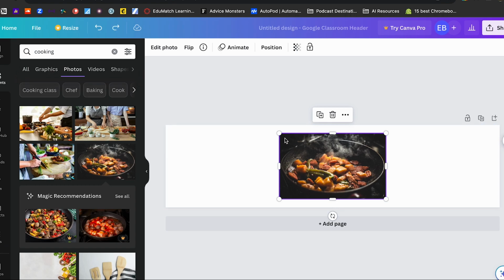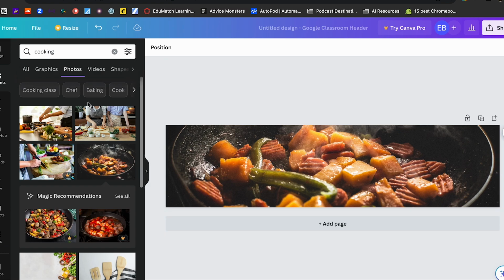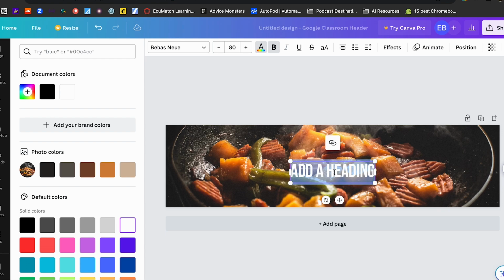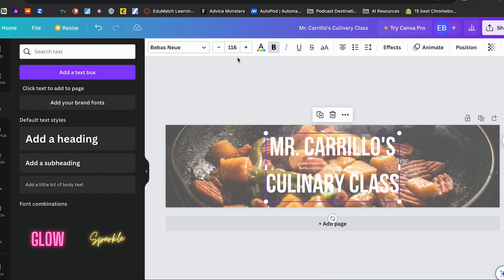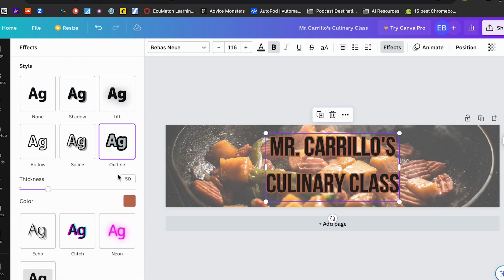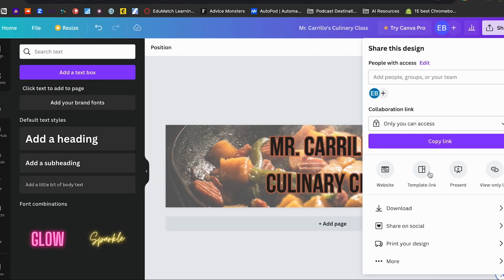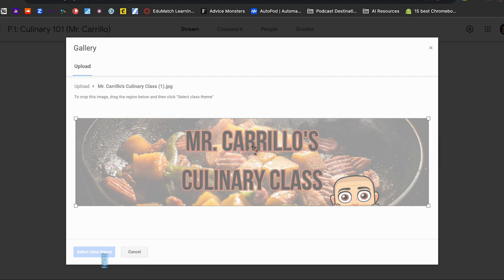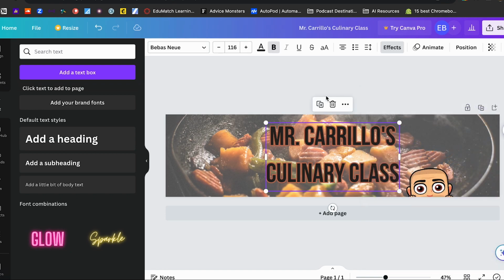Personalize Your Teaching Space: How to Create Eye-Catching Google Classroom Headers in Canva!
Your virtual classroom is an extension of your teaching identity. By personalizing it with a custom header, you create a welcoming and engaging space for your students to thrive. Let's embrace technology to enhance the teaching experience together!

In this video, I will show you how to create your own stunning Google Classroom headers using Canva. These banners can be specific to your grade level, content area, classroom theme, or any other personalized aesthetic. Stand out in the digital space and let’s get creative! Buen Provecho!